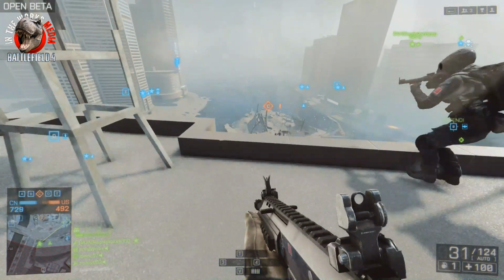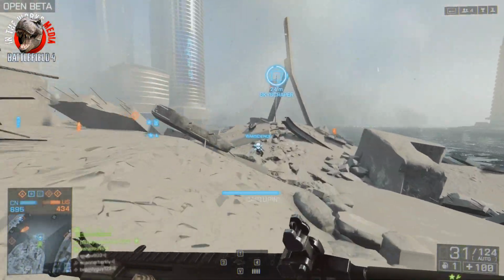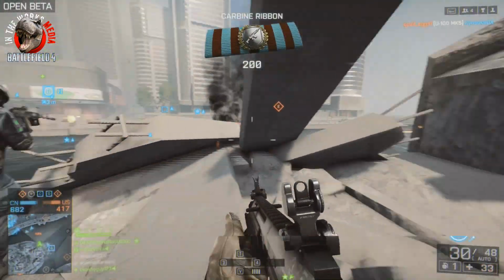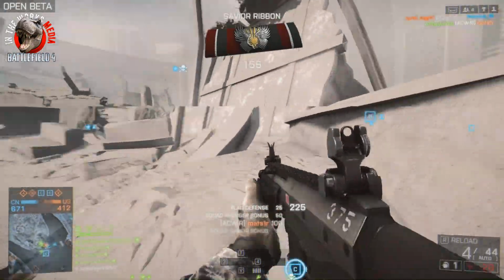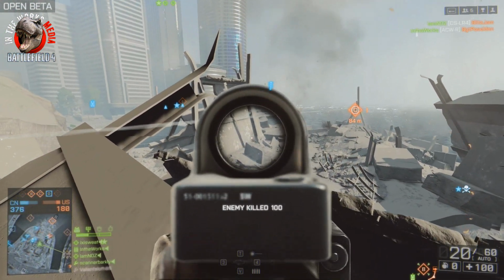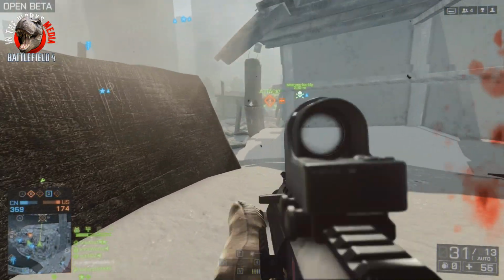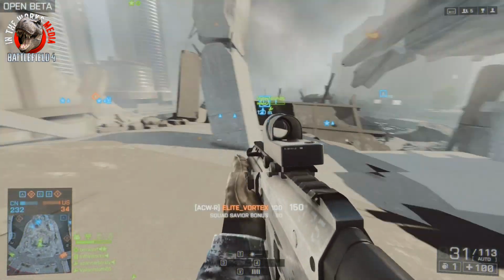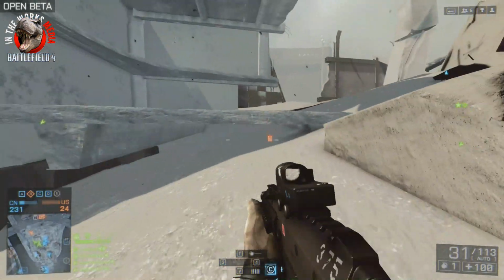Battlefield 4 Beta -- ACW-R -- Most Versatile Weapon in the Beta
What are your thoughts on the ACW-R and carbines in BF4?

This Video was recorded with a Live Gamer HD!